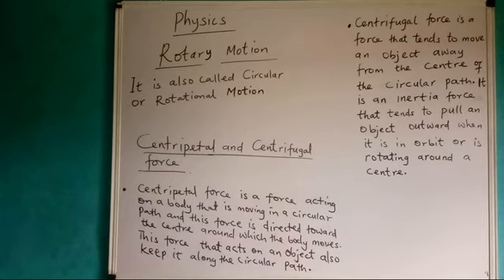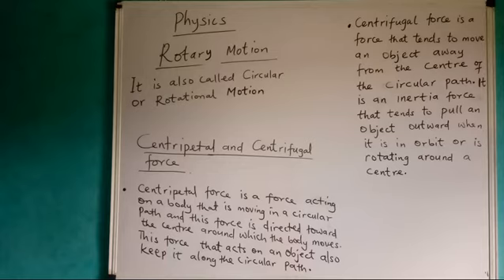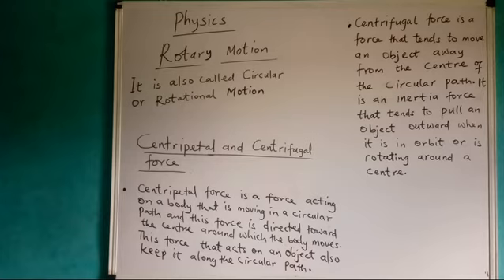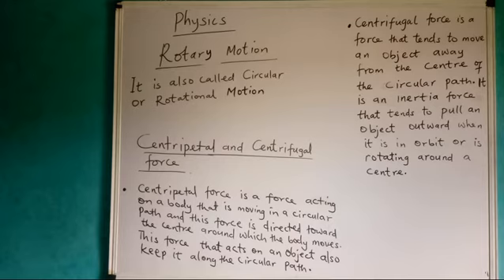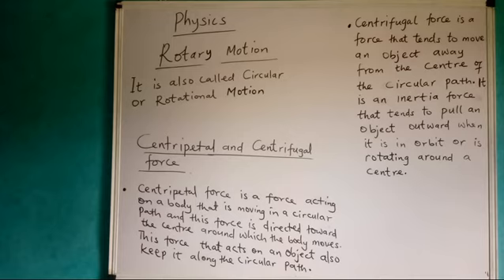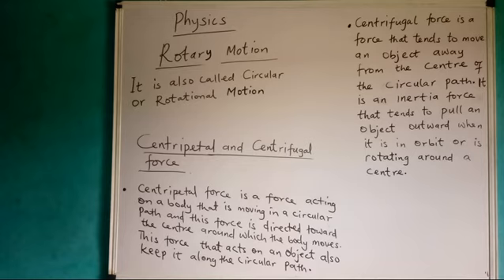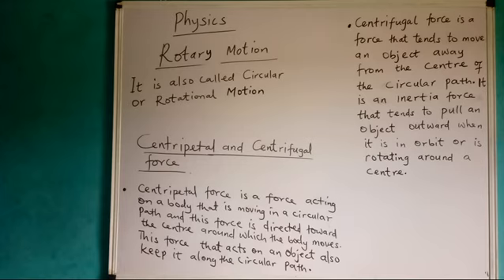ROTARY MOTION– INTRODUCTION